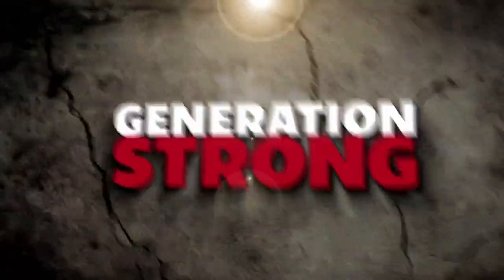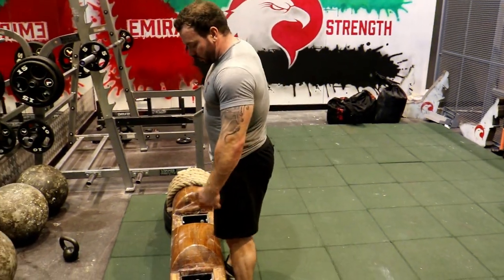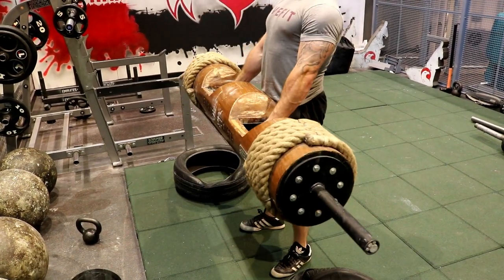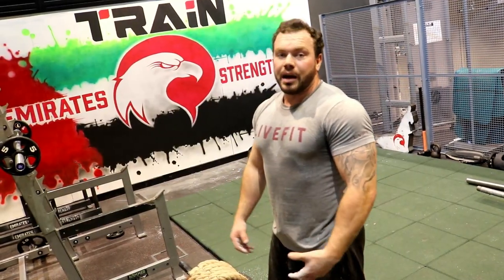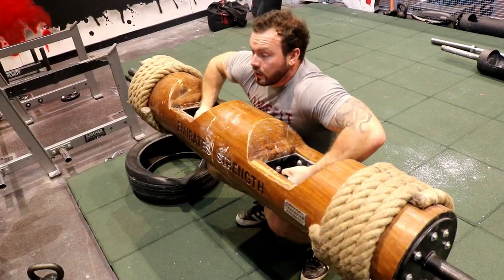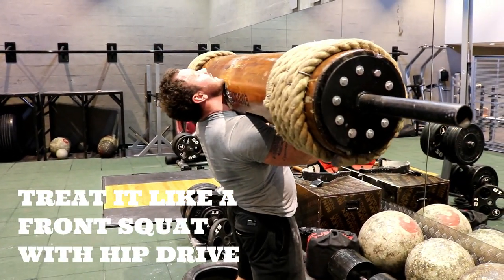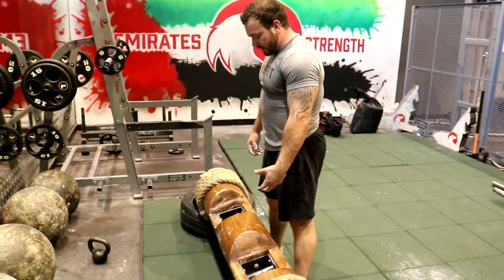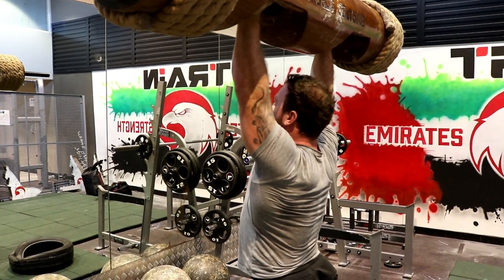LOG PRESS BASICS WITH SCOTLANDS STRONGEST MAN, MARK BOYD &GENERATION STRONGMark Strongman in Dubai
Strongman Dubai

In preparation for Emirates Strongest Man at the Dubai Muscle Show & Worlds Ultimate Strongman, Dubai here's Tutorial Video 1 to help you prep & train smarter:

A staple in Strongman Events, The Log Press is one of the most fun and technical lifts there is. Here's Scotlands Strongest Man, Mark Boyd giving you tips on the Log Press.

Follow Mark Boyd @markboy_es
Follow Project Generation Strong @projectgenerationstrong
Follow Emirates Strength @emiratesstrength
Follow Train Sf @train_sf

A Big Thank You to Mark & Train SF for allowing us to shoot!!